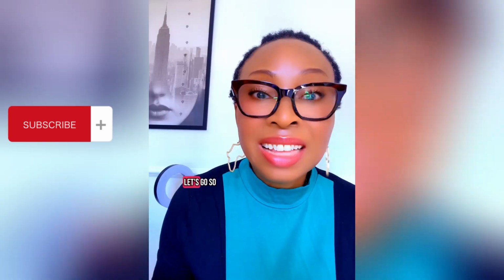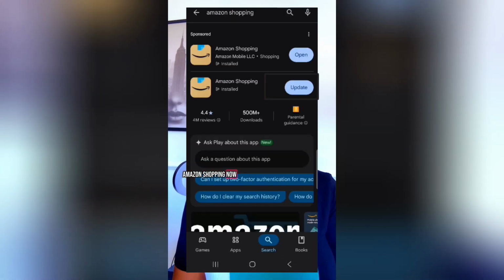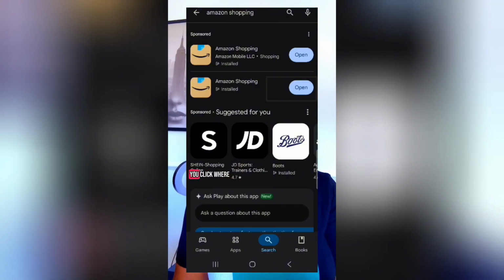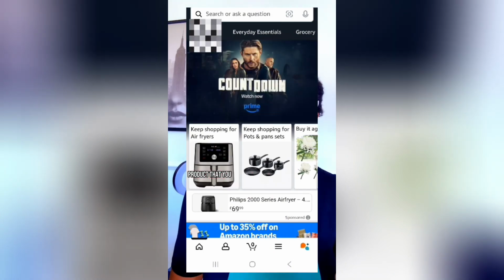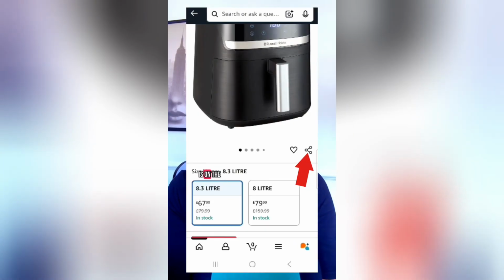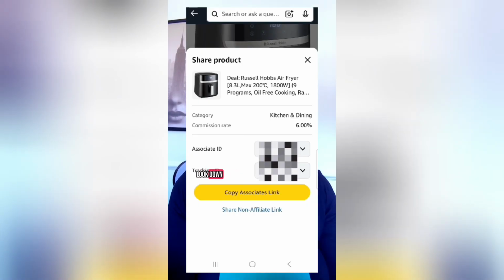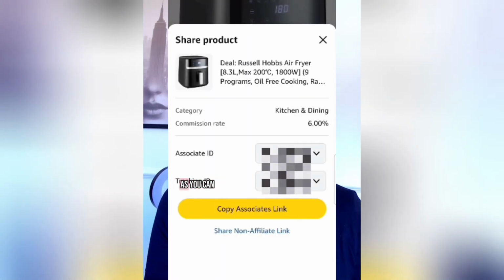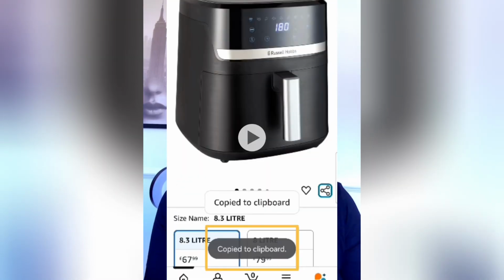How To Copy Amazon Affiliate Links on Your Phone (Step-by-Step Guide!)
Want to share Amazon affiliate links using just your phone? In this quick and easy tutorial, I'll show you exactly how to copy Amazon affiliate links using the Amazon Associates app or your mobile browser — no desktop needed!

Whether you're an affiliate marketing beginner or trying to grow your side hustle on social media, this step-by-step guide will help you start earning commissions by sharing links directly from your phone.

📱 What you’ll learn in this video:

How to find Amazon affiliate links on your phone

How to use the Amazon Associates mobile site or app

Tips to make sure your links are trackable and commission-ready

Best practices for sharing your links on TikTok, Instagram, YouTube, and more!

💰 Start earning from your content today!

✅ Timestamps
00:00 Intro
00:25 Open Amazon Associates
01:10 Find your affiliate product
01:45 Copy your affiliate link
02:30 Share your link the right way
03:10 Pro tips & final thoughts